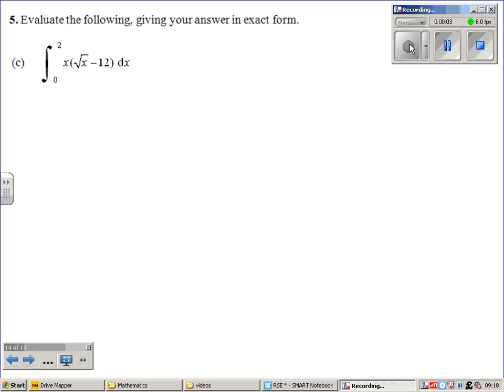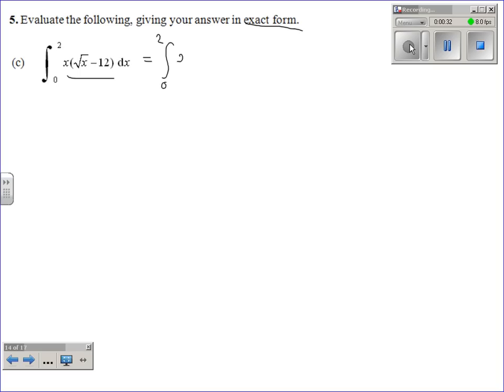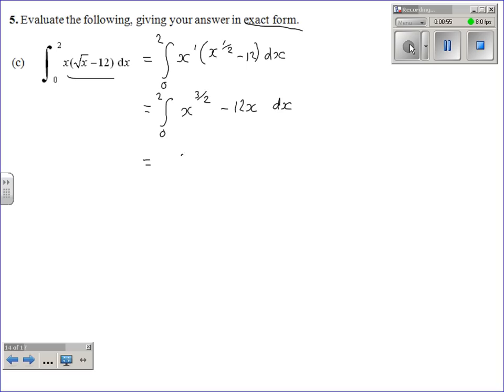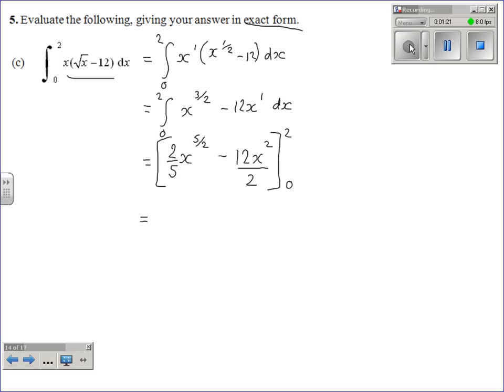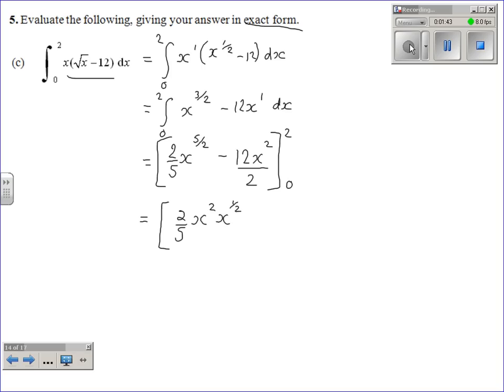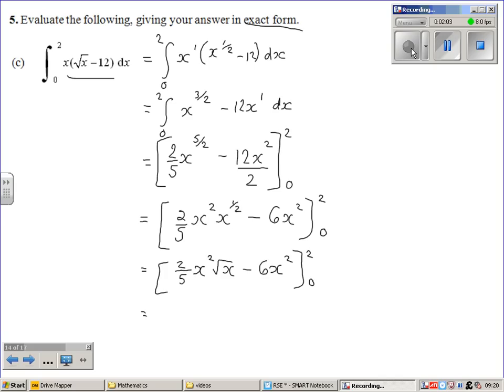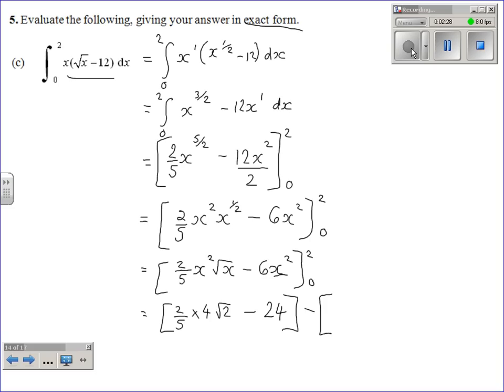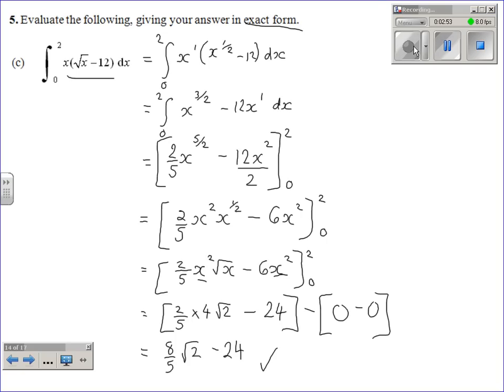C2 RSB Q5c